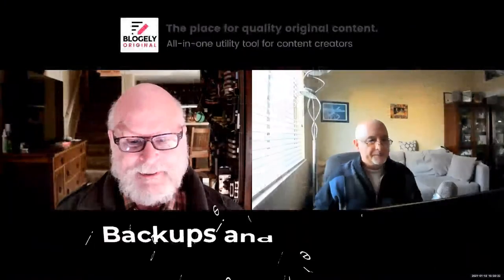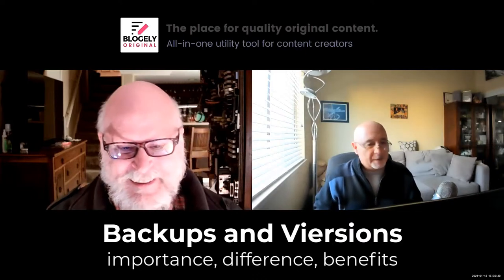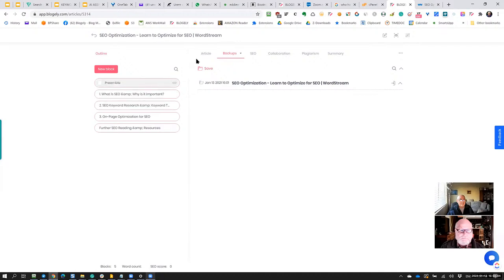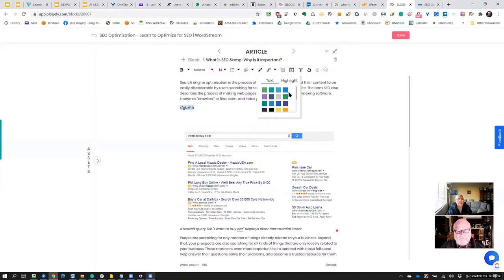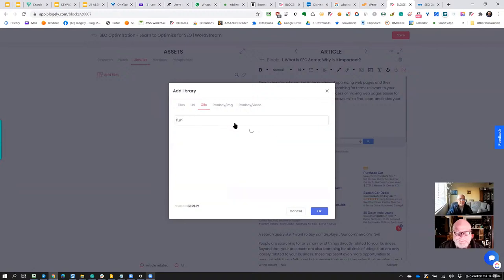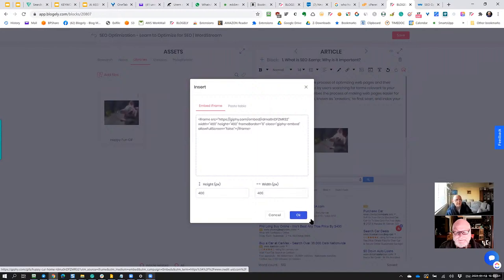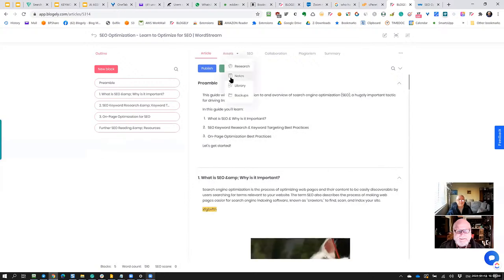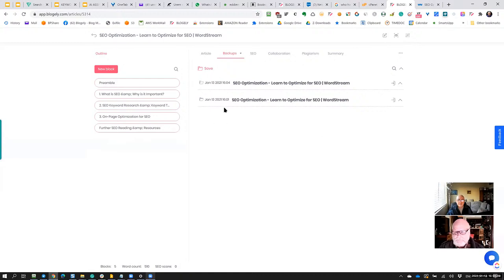BACKUPS and VERSIONS | Blogely Roadmap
Data loss can happen to anyone. Having a backup strategy can help you avoid the crushing feeling that comes with finding out that your hard work is lost forever. It’s a good idea to make backing up data a part of your routine.
Blogely natively serves as a backup for all your content since it is a primary place of your content generation and maintenance.  Versions are copies of a specific piece of content. You can use them as a tool to manage multiple combinations of your content ideas.